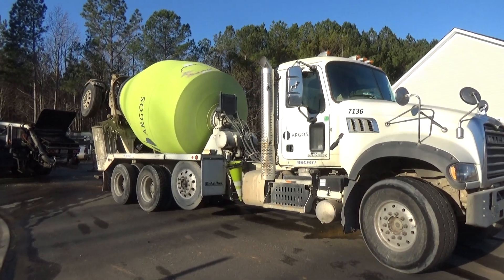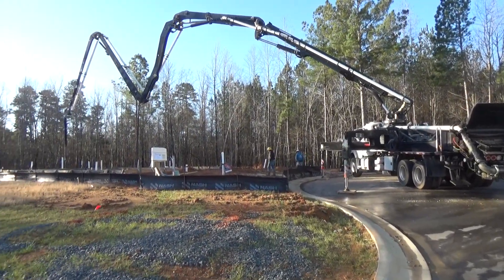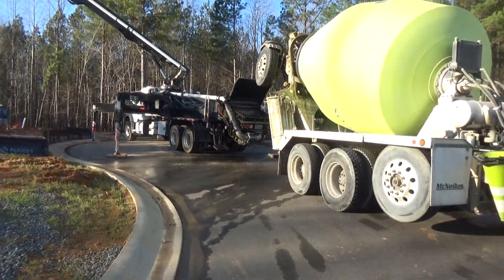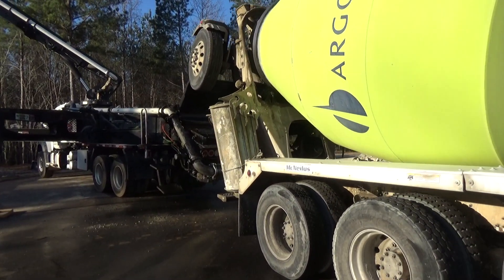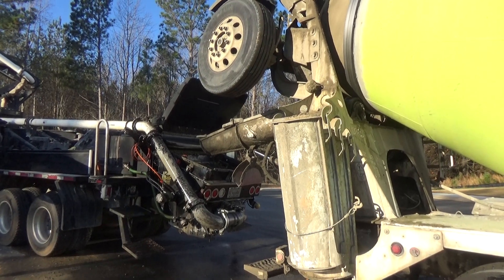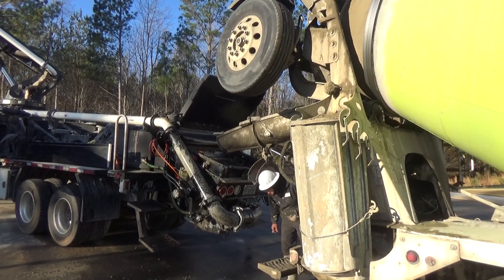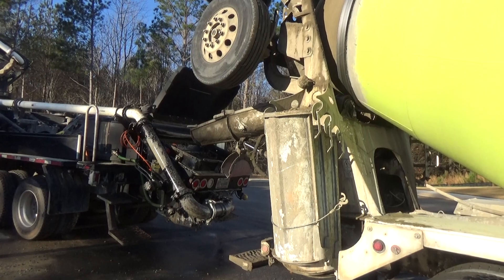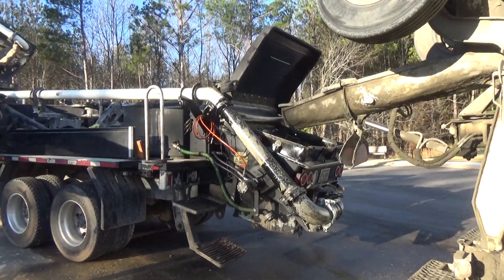Using A Pump Truck To Pour The Concrete Slab